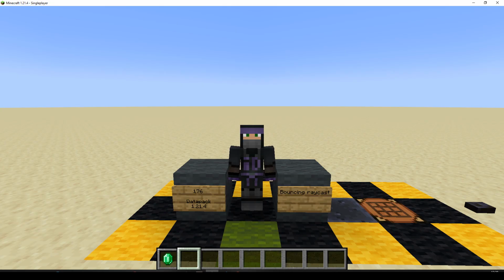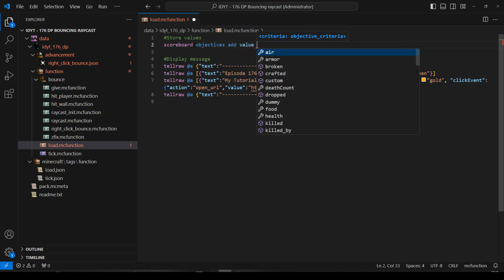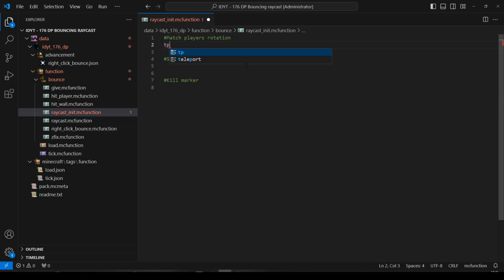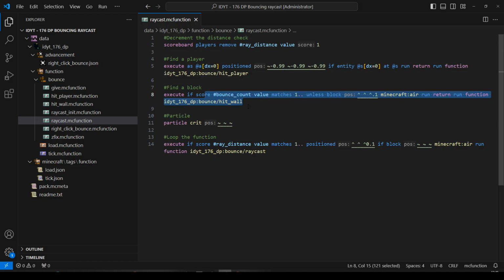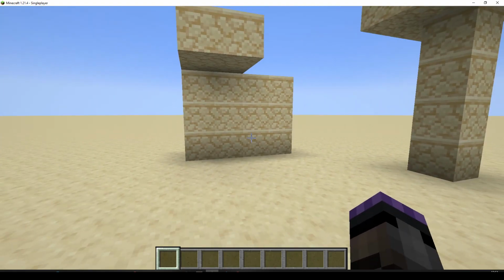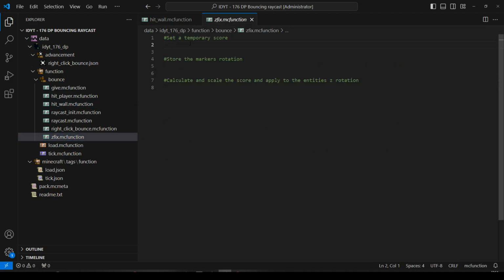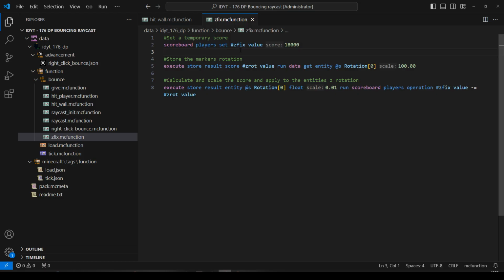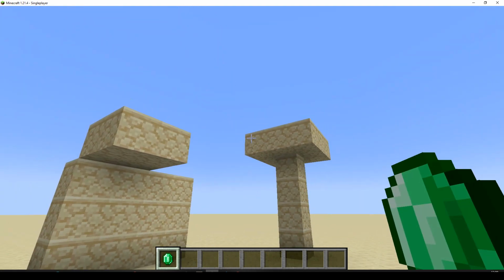176: DP Raycast bouncing off walls [Minecraft 1.21 Datapack]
Ep176: Bouncing a raycast of multiple blocks.

Credit to Cloud Wolf since I used their tutorial to fix my z problem, and borrow a few other ideas. Check out their video below:

00:00 Intro
02:20 Folders and files
02:40 Function load
03:00 Function give
03:15 Advancement right_click_bounce
03:45 Function right_click_bounce
05:10 Function raycast_init
06:05 Function raycast
08:15 Function hit_player
08:25 Function hit_wall
13:25 Function zfix
16:20 I forgot to reload and then we waffle